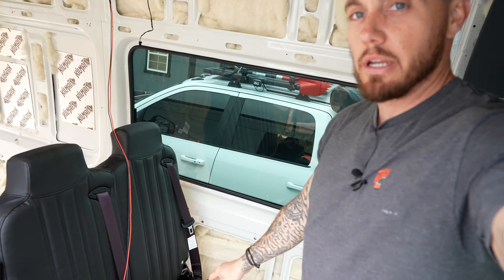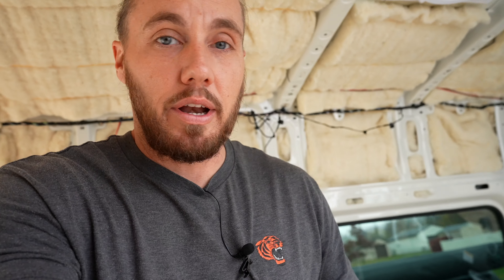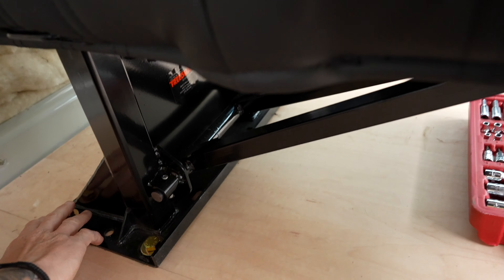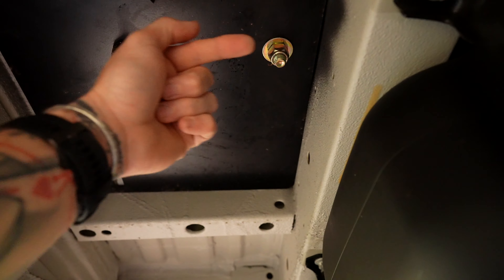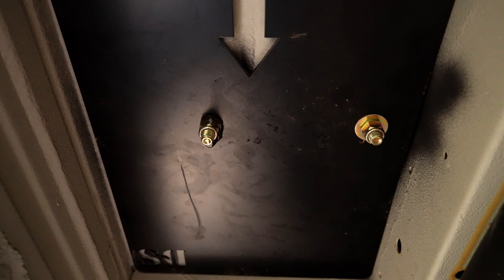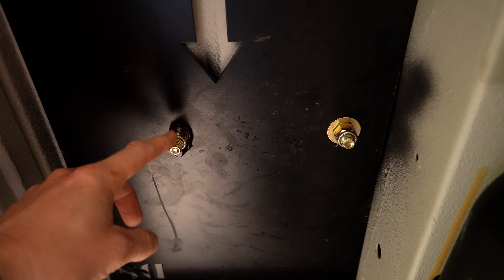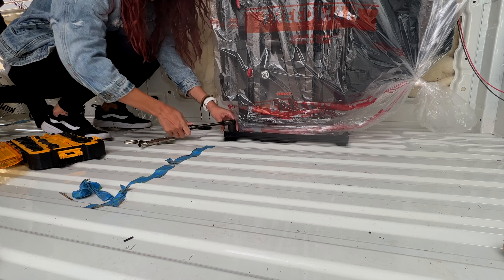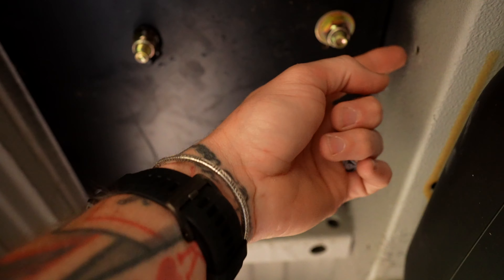Van build Pt 6 | Alpine Van Works Hide and Go Seat Install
With a family of four planning to live out of a Sprinter van over the summer, we need modular seating that allows for space to hang out on those lazy days in the van. The HIde and go Seat from Alpine Van Works is the perfect modular seating option that flips up out of the way and takes about an hour to install. This video will help you get this seat installed and ready for the road in a matter of hours.

Shop All Sprinter Parts Here!

Products used -
Step bit
Krylon Rust Preventer
Silicone Sealant